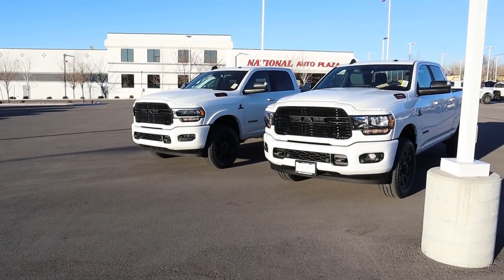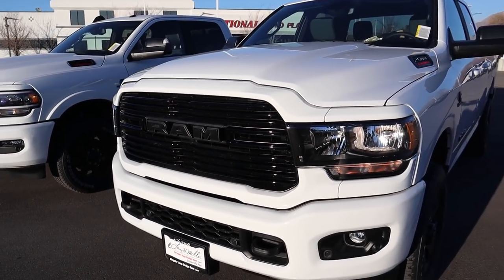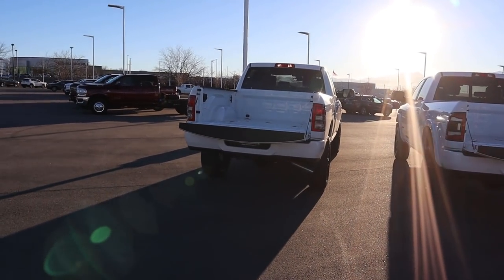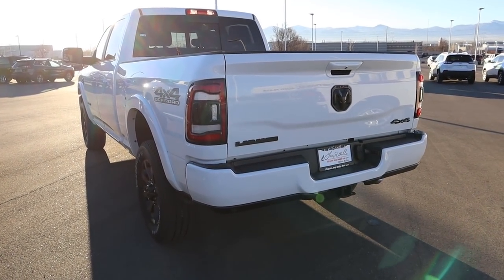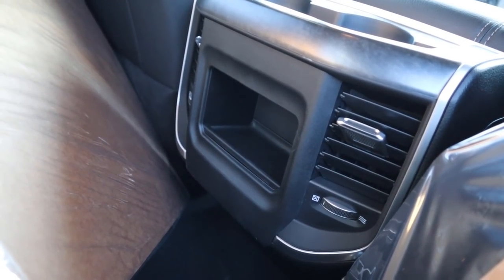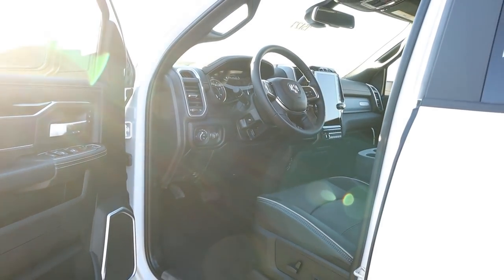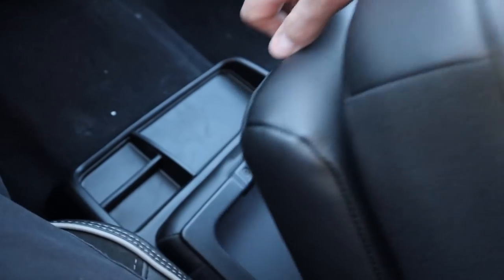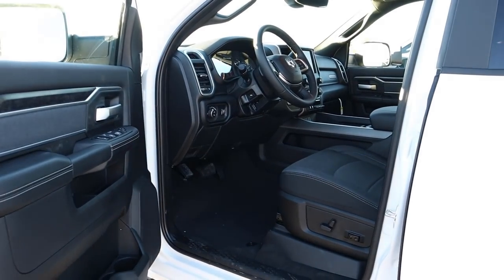2021 Ram 2500 Laramie Vs 2021 Ram 2500 Big Horn: Is The Laramie Really Worth $9,000 More???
Today I compare a 2021 Ram 2500 Big Horn to a 2021 Ram 2500 Laramie!